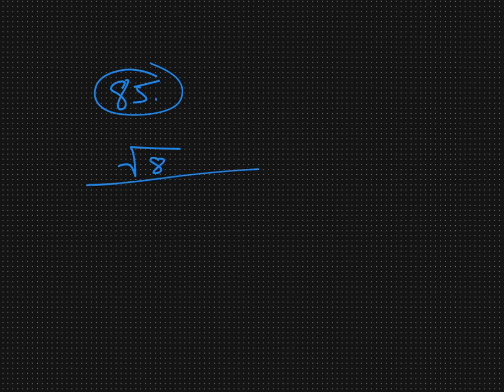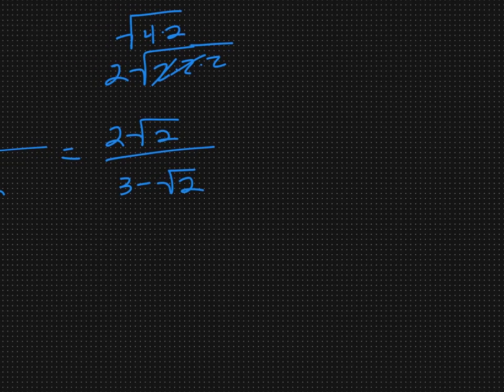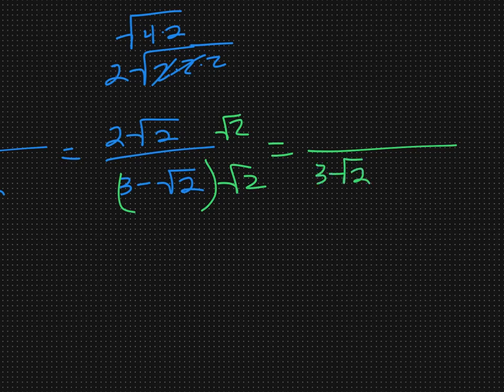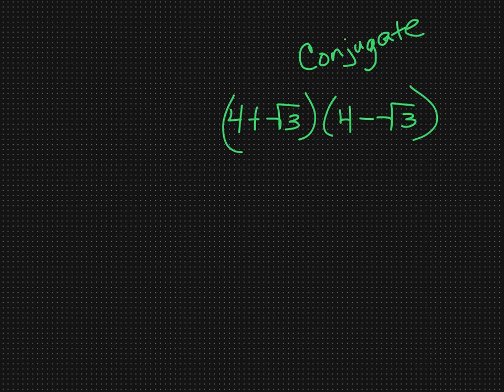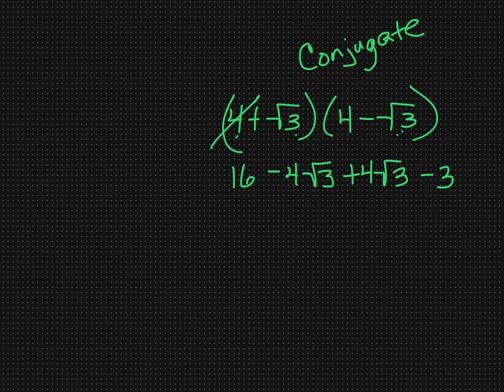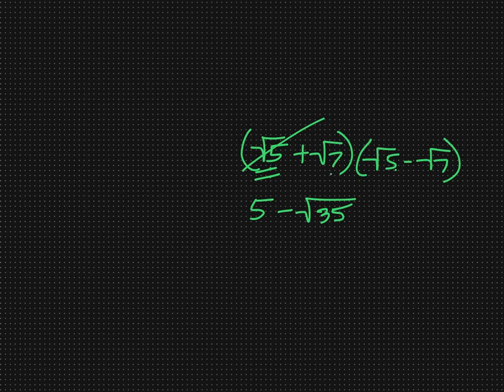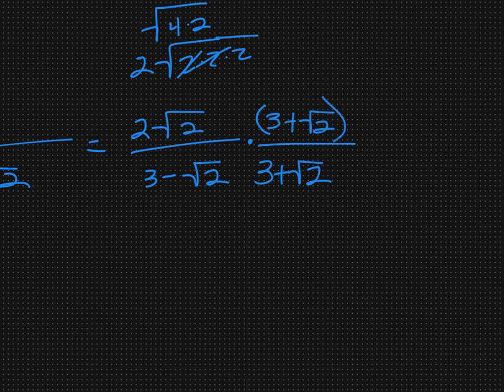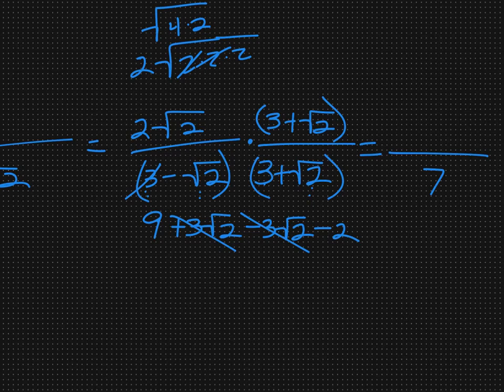Mat. 043. 8.5 part. 3